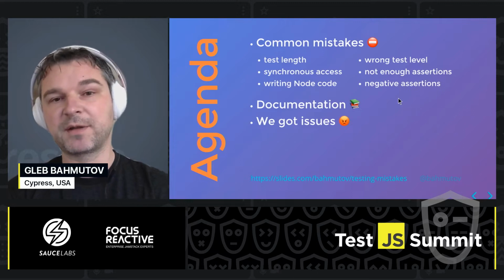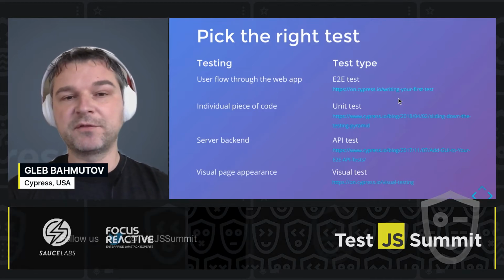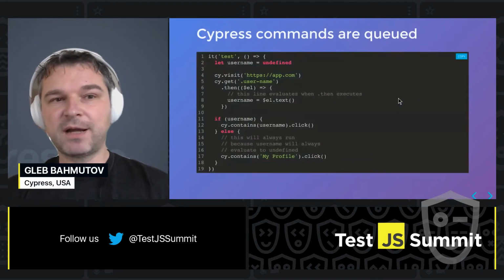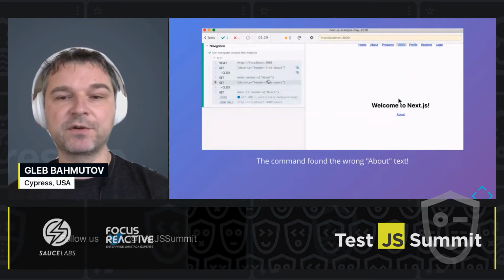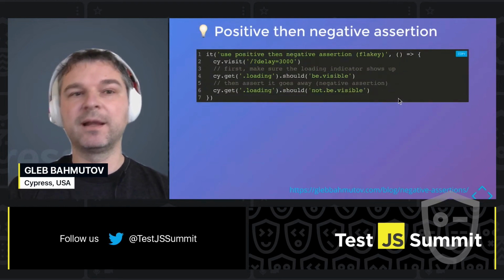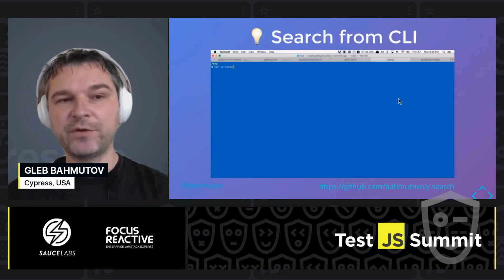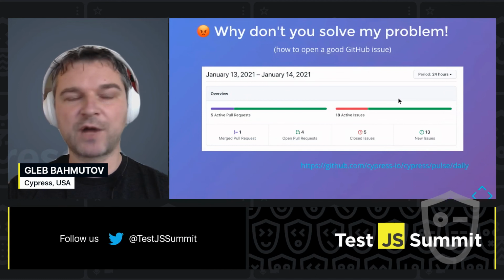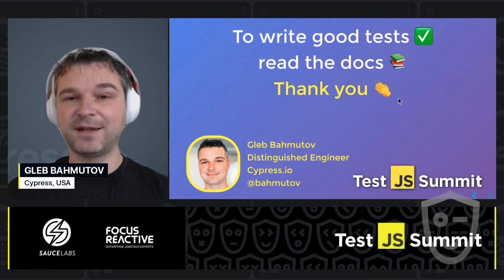Don’t Make These Testing Mistakes – Gleb Bahmutov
Talk: Don’t Make These Testing Mistakes

Abstract:
In this talk, I will discuss the common mistakes developers make when writing Cypress tests and how to avoid them. We will discuss tests that are too short, tests that hardcode data, tests that race against the application, and other mistakes. I believe this presentation will be useful to anyone writing E2E tests using JavaScript.